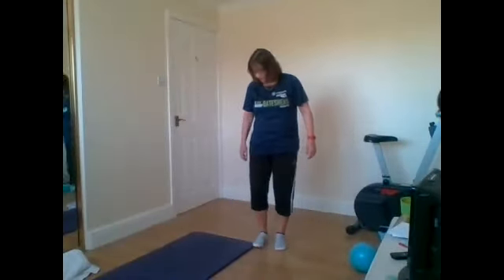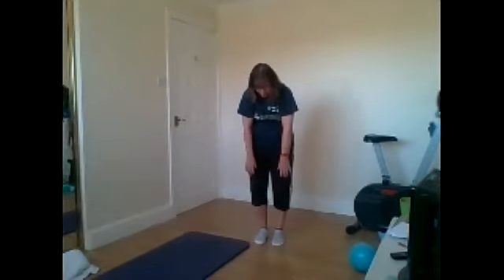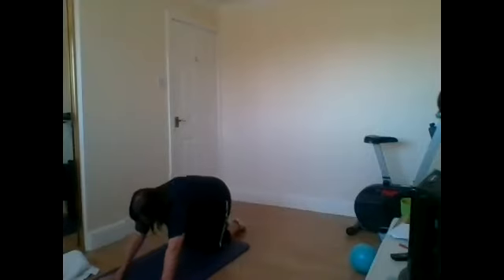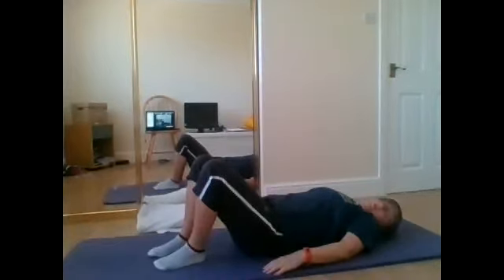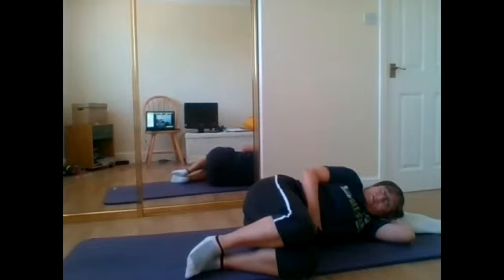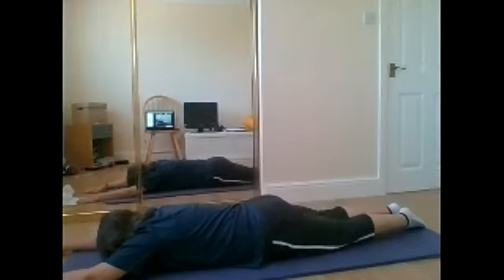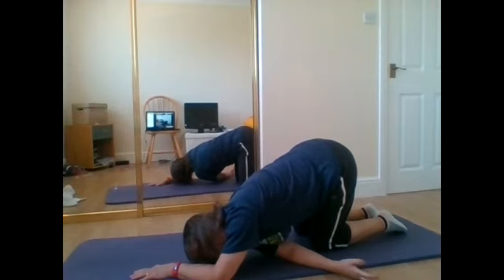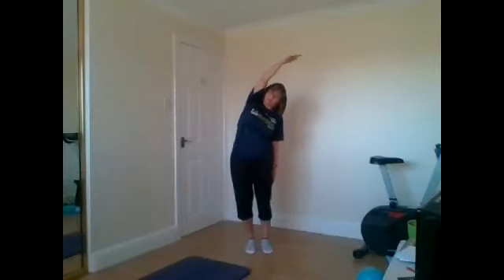Back to Basics Pilates (Week 4)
Back class- stretches